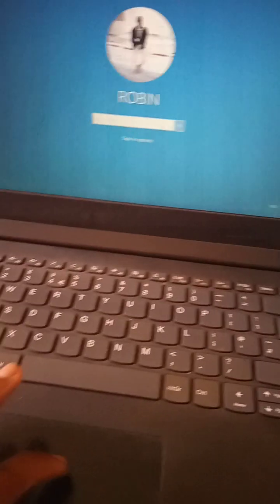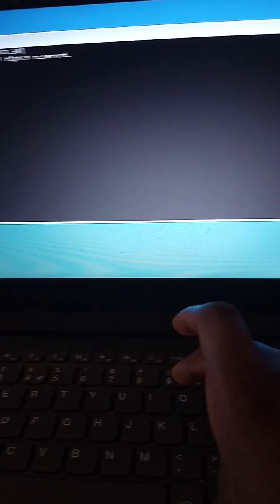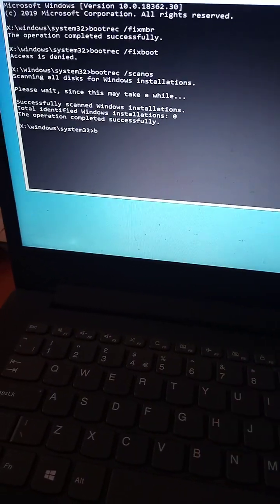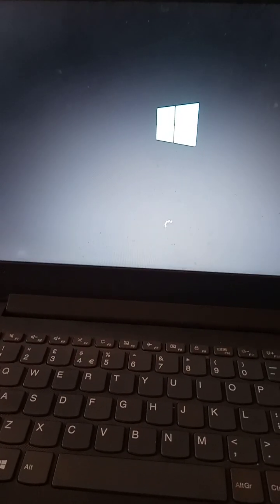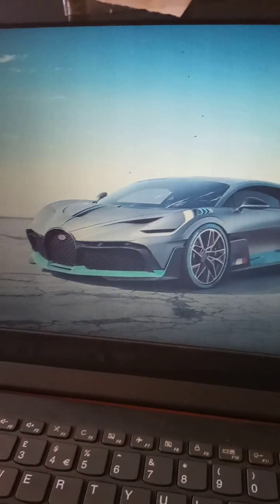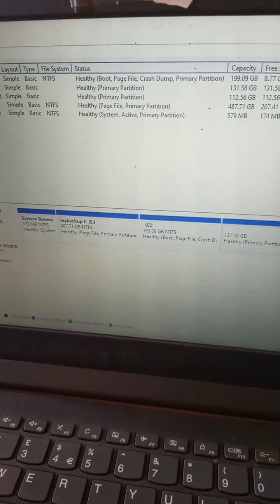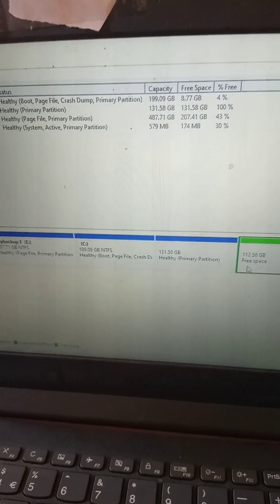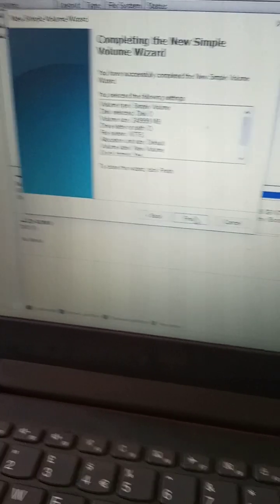How to Remove Ubuntu Linux From a Dual Boot with Windows (for Legacy BIOS MBR) Step by Step Guide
Am going to show you how to Remove Ubuntu Linux From a Dual Boot with Windows (for Legacy BIOSes MBR) - how to completely uninstall linux from a windows-linux dual boot PC and remove grub bootloader.

Please backup all your data on another hardisk or cloud storage before following this guide.

Commands to type in command prompt:
        bootrec /fixmbr
        bootrec /fix Boot
        bootrec /scanos
        bootrec /rebuildbcd

Incase you are unsure of the steps here in please consult an IT or computer expert.

That's how you uninstall Ubuntu on a windows dual boot PC and restore windows boot manager.